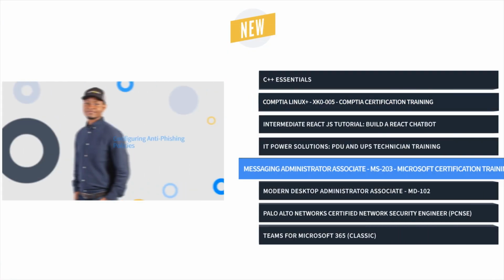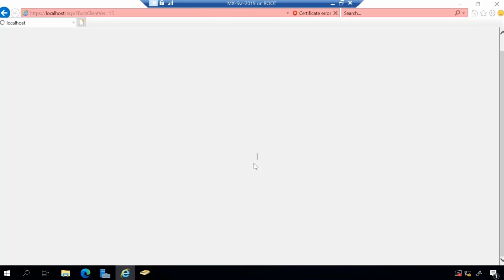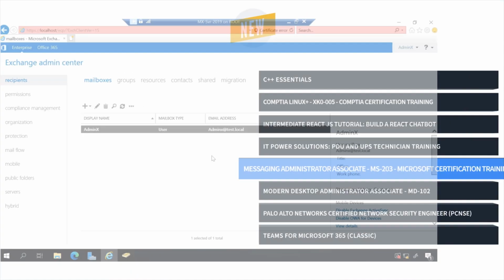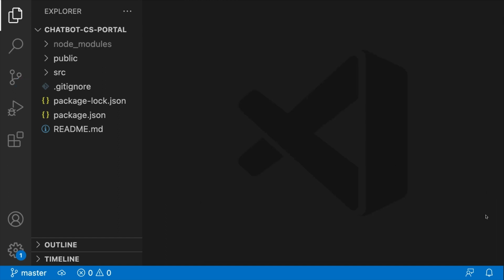New Training Update | CBT Nuggets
Keep up with the pace of technology and your skills sharp with the latest IT training from CBT Nuggets.

The newest courses cater to different aspects of IT and development, ranging from Linux system administration to messaging infrastructure management and React application development, offering valuable skills for newcomers and experienced professionals in the field.